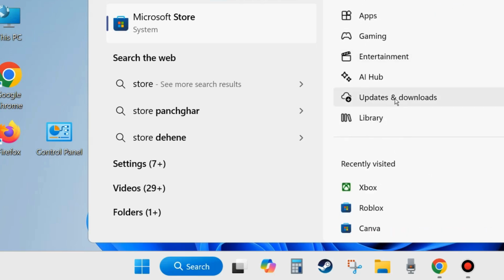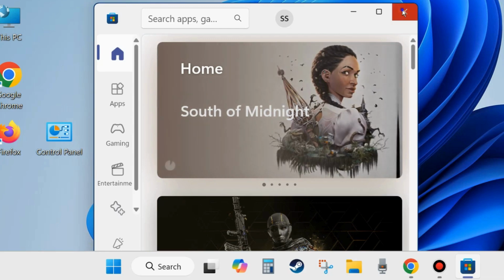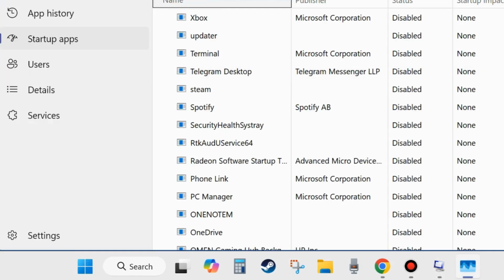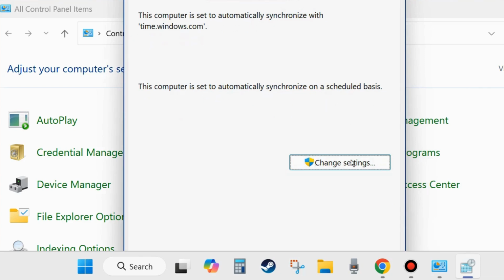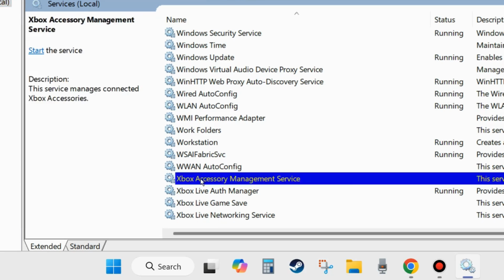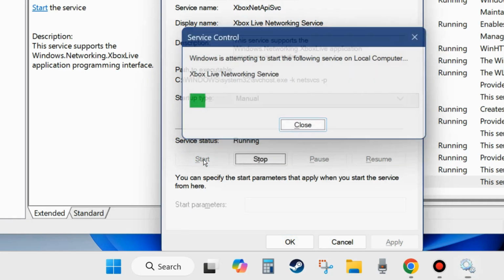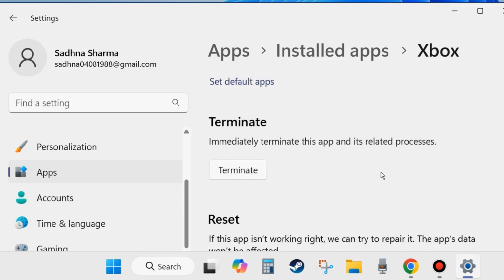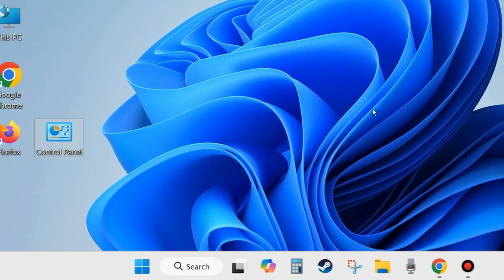Xbox App Error 0x80073cf9 on Windows 11 / 10 Fixed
How to Fix Xbox App Error 0x80073cf9 on Windows 11 / 10